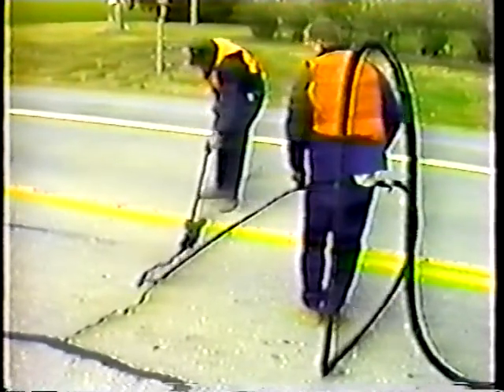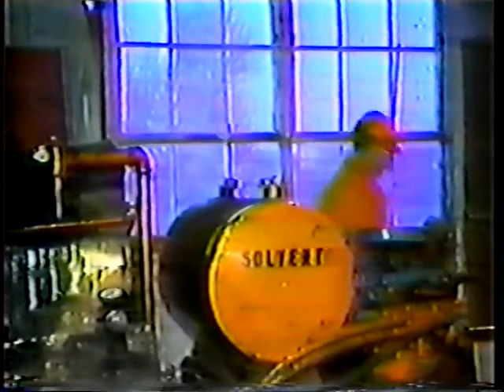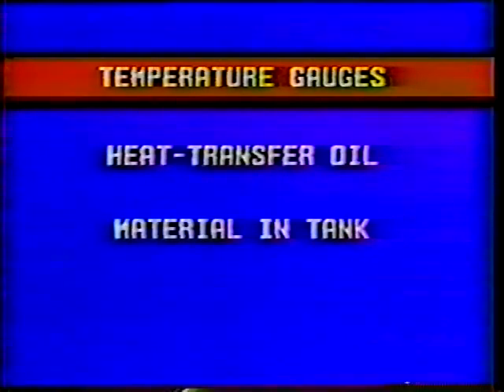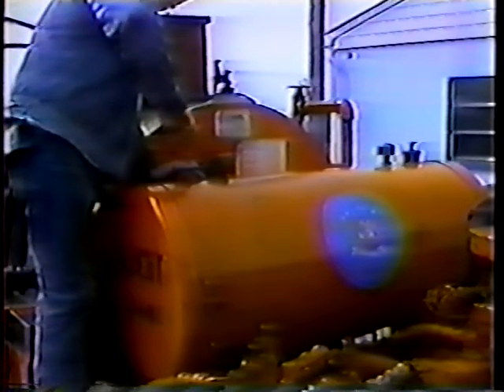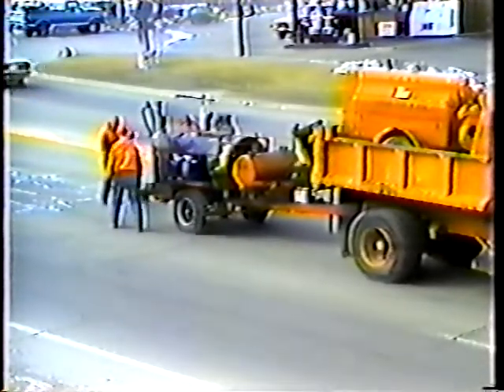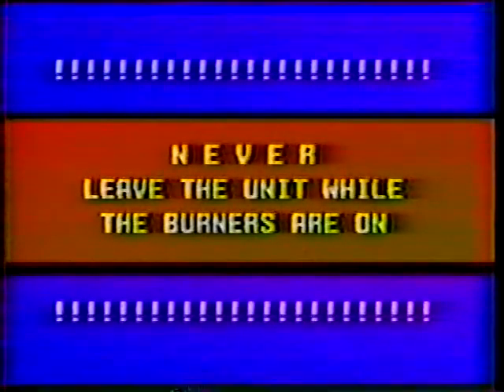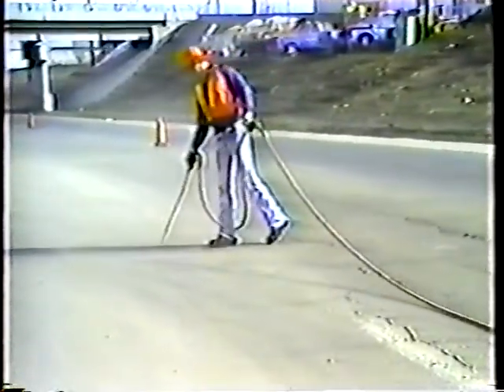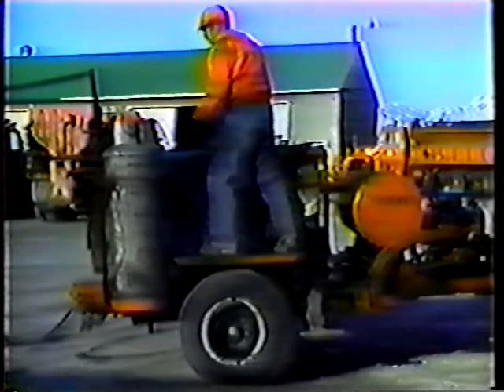Crack Sealer Operations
Crack Sealer Operations - Utah Department of Transportation   - Video VH-271D - Part 1 shows the major components of the crack sealer, including sealant tank, burners, valves, temperature gauges, and controls. In Part 2, an operator demonstrates daily checks, including sealant and oil levels. Lighting the burners, agitating and adding sealant to a hot tank, and controlling the flow of sealant to the applicator wand are demonstrated. Cleanout and overnight storage are also shown. Safety is repeatedly emphasized.